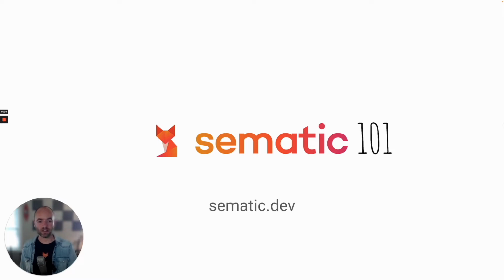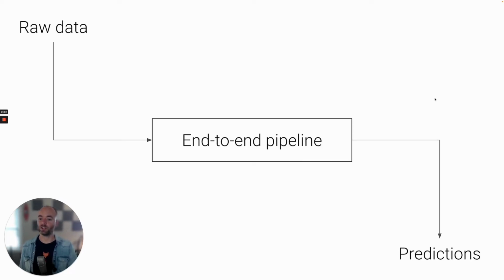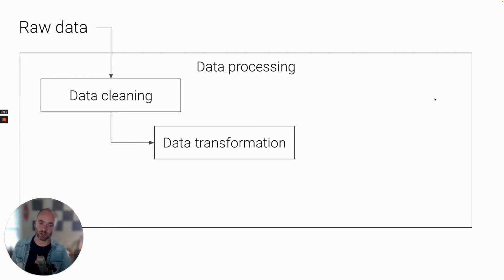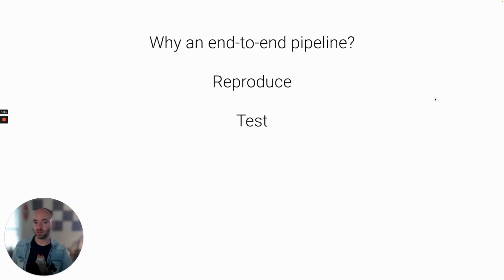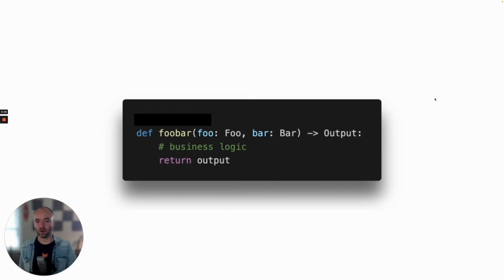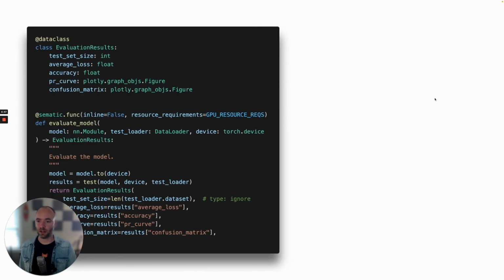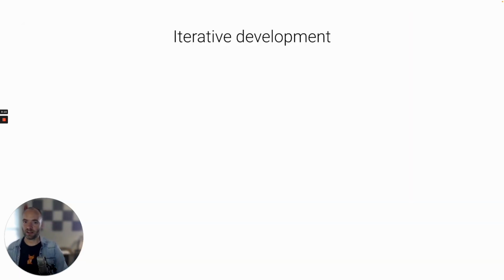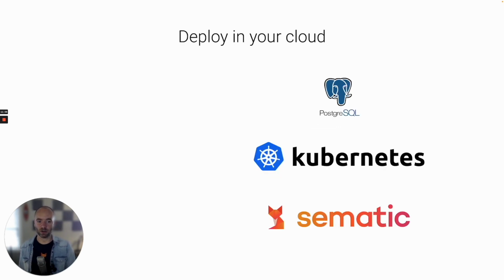Sematic 101 – What is Sematic and why you need it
A quick overview of what Sematic is and why you need it.

0:00 Intro
0:22 Why you need Sematic
0:48 Who is building Sematic
1:02 What is an end-to-end pipeline
3:12 Why you need end-to-end pipelines
4:24 Sematic for end-to-end pipelines
4:50 Sematic function
6:54 Iterative development: local to cloud
7:47 Sematic UI
8:03 Get started!